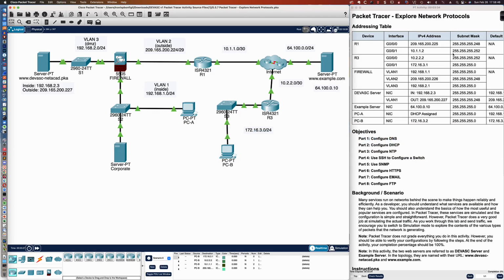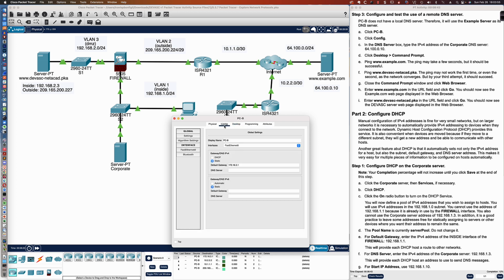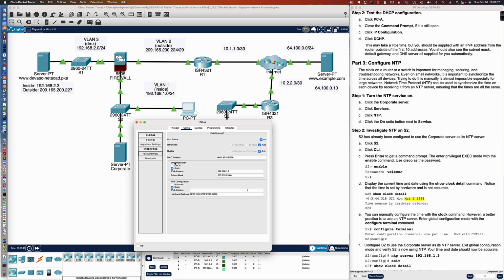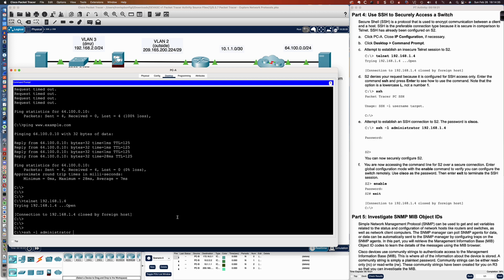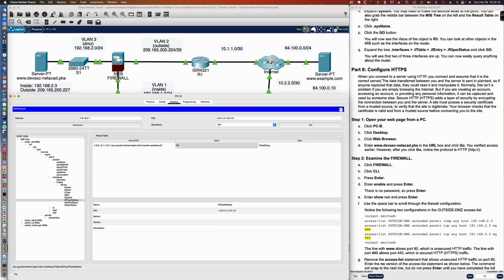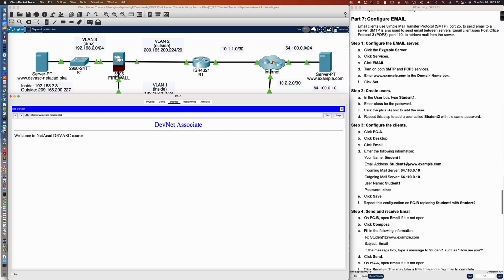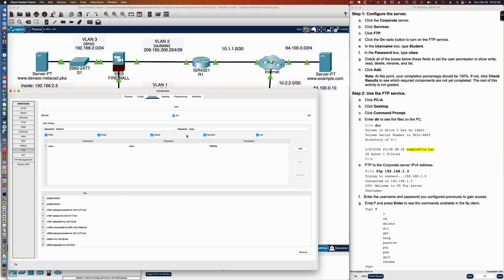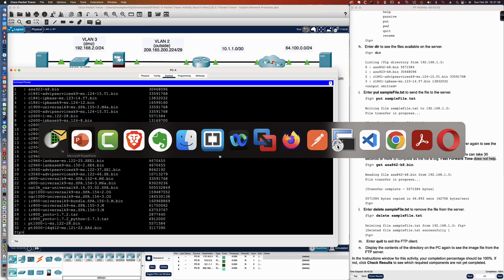AACC - Spring 2023 - CTS-233-400 - DEVASC 200-901: Packet Tracer 5.5.7 - Explore Network Protocols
In this video, we take a look at Packet Tracer activity 5.5.7 - Explore Network Protocols and boy do we! This is a tour de force through DNS, DHCP, SNMP, NTP, and even learn how to send emails between users all within Packet Tracer! Enjoy!